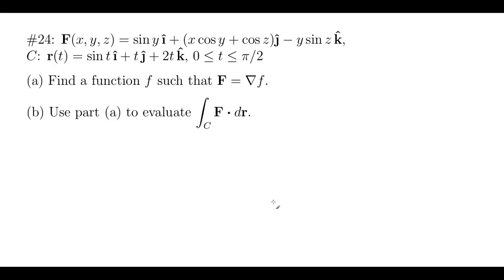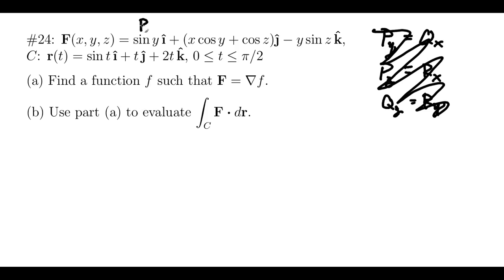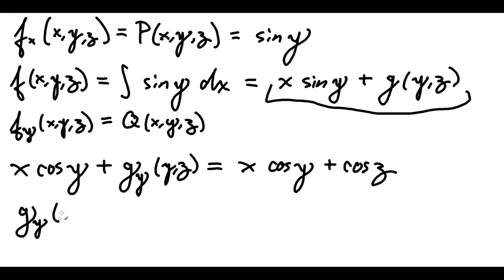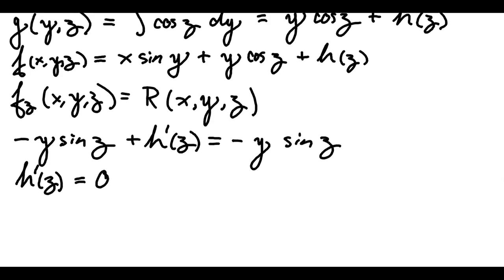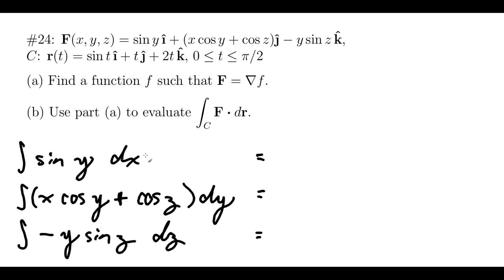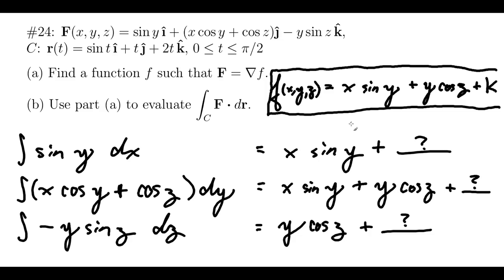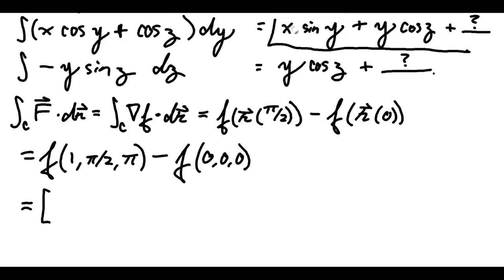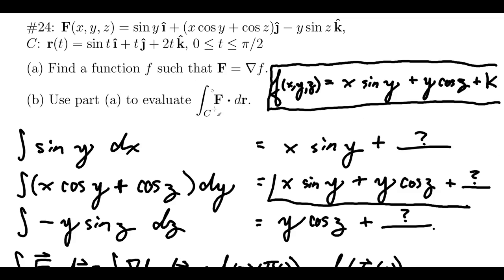§ 16.3b: FTLI with three variables (Exercise #24)